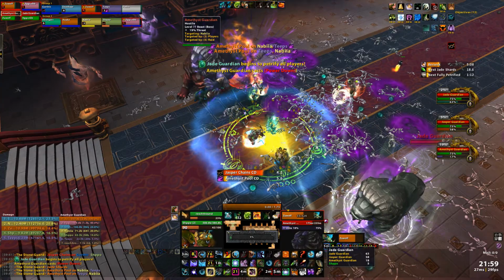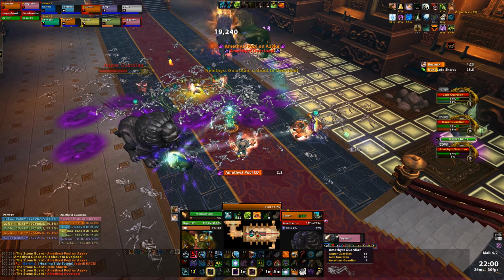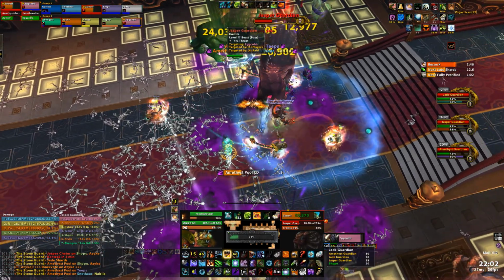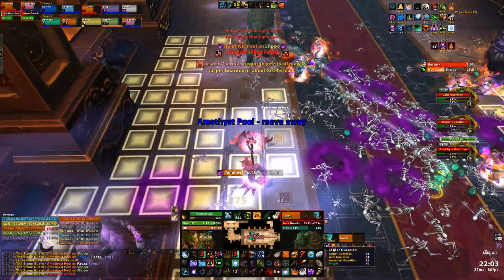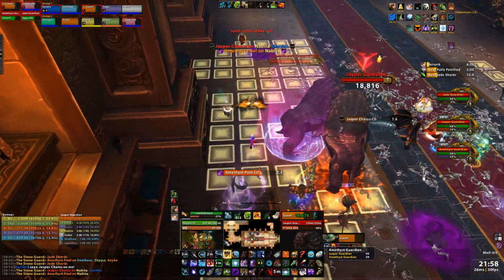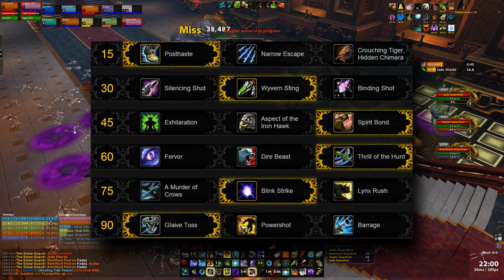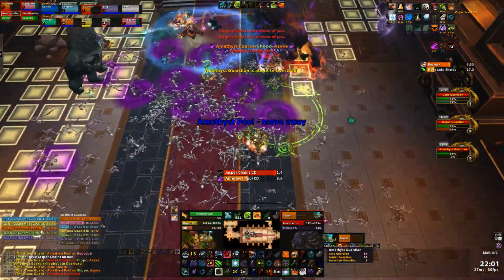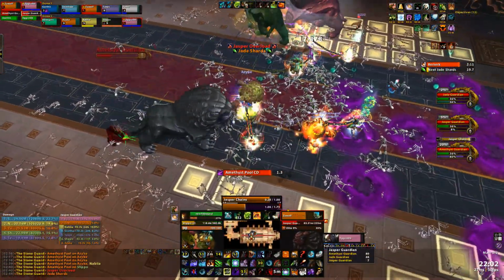How to Hunter - STONE GUARD - Heroic & Normal hunter raiding guide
Stone Guard - first boss in the Mogu'shan Vaults. Tactics for Standard and Heroic modes

0:38 - NORMAL mode
1:01 - Guardian types, and abilities
2:20 - 10 / 25 differences
2:40 - Jasper Chains!
4:10 - HEROIC mode
5:28 - phase 3
6:20 - Hunter specifics
8:35 - Talents / Glyphs

discussion on the abilities that affect ranged DPS. Tips should be good for 10man, and 25man versions. Hunter specific tactics, and how to increase your DPS